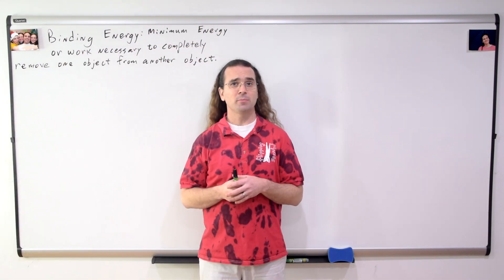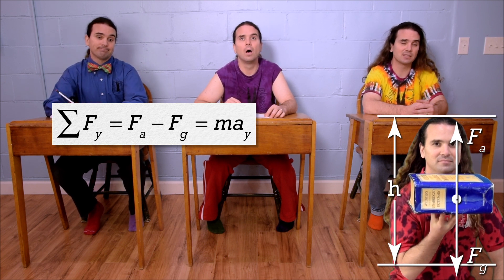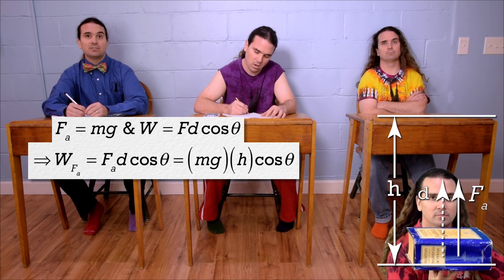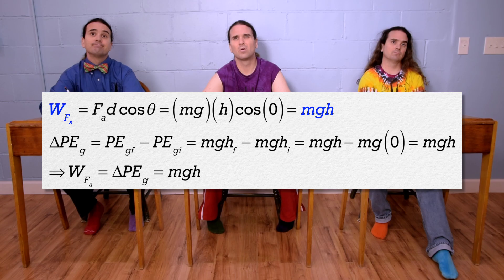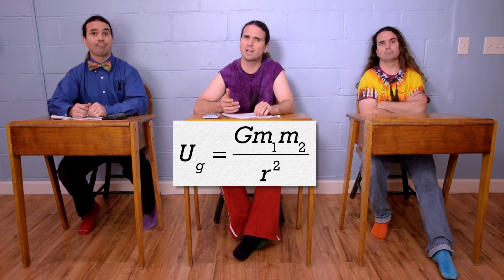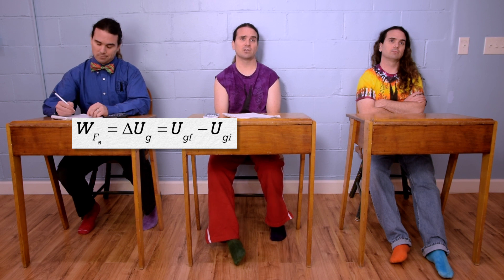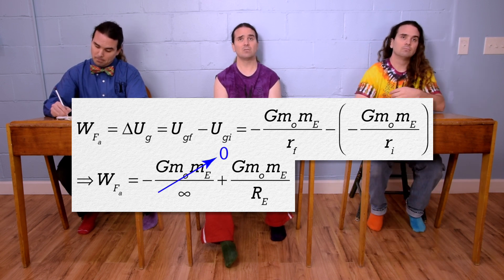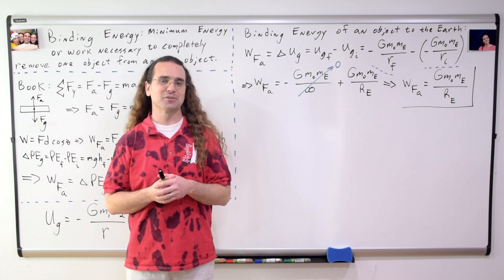Deriving the Binding Energy of a Planet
Binding energy of a planet is defined and derived.
This is an AP Physics 1 topic.

0:00 Intro
0:21 Defining binding energy
0:48 Proving change in gravitational potential energy equals work done by force applied
3:03 Universal gravitational potential energy
3:39 The binding energy of a planet
5:16 An alternate way of solving this problem

Thank you to Jonathan Everett, Christopher Becke, Sawdog, and Scott Carter for being my Quality Control Team for this video.